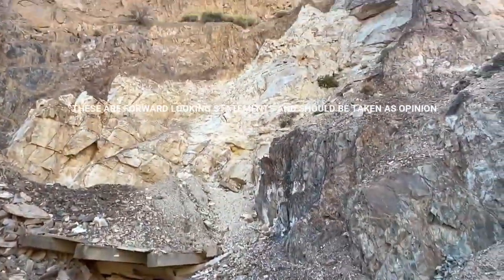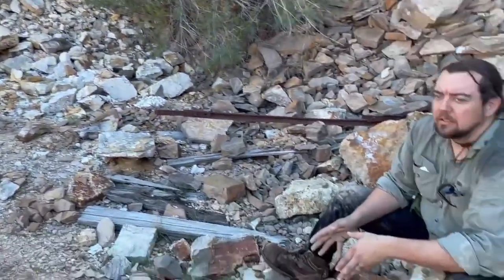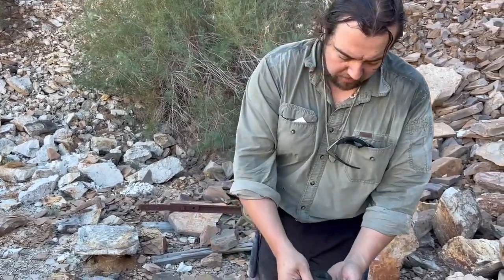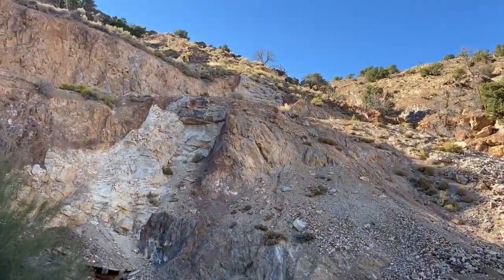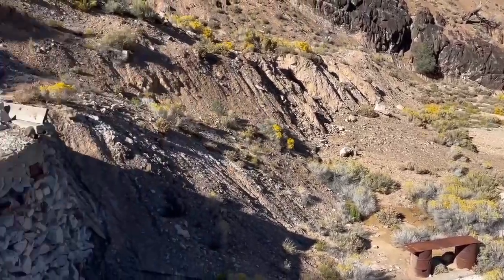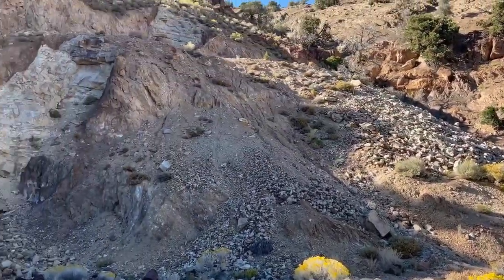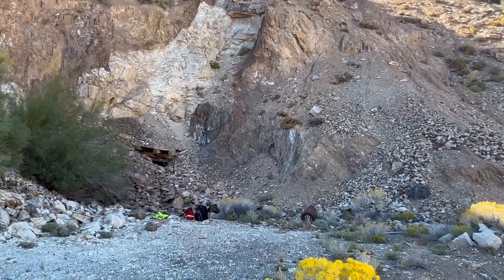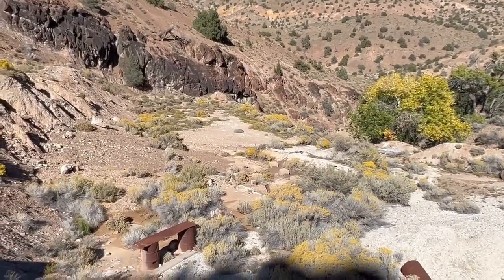Small Talk with Exploration Geologist Keith Diegel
Listen in on an engaging conversation between Steven Cyros, the Head of Exploration, and Keith Diegel, the Exploration Geologist, as they engage in a comprehensive discussion of the American Antimony Project and its potential for future development.

OTCMKTS : XTPT